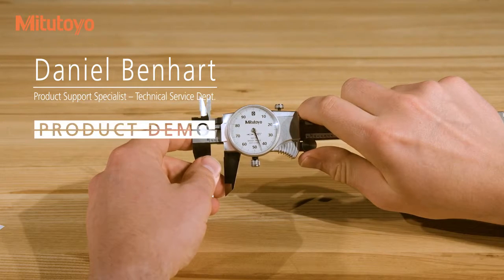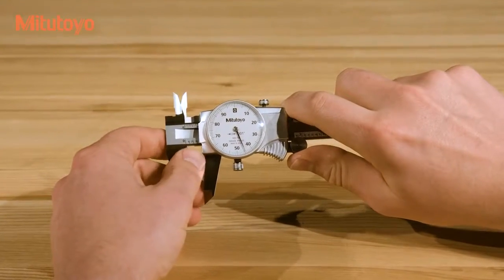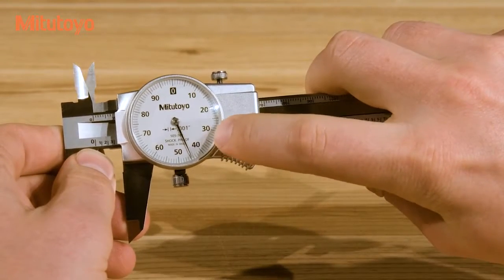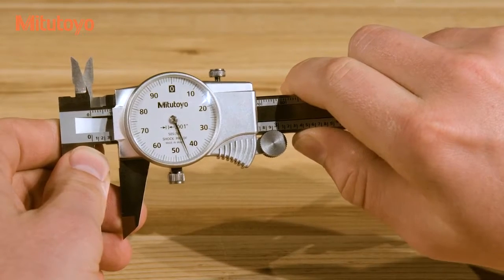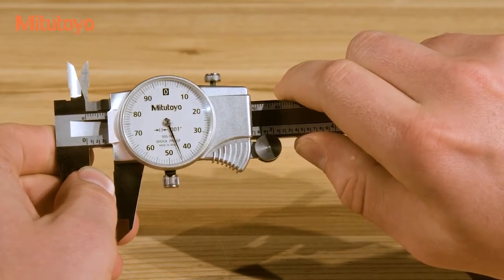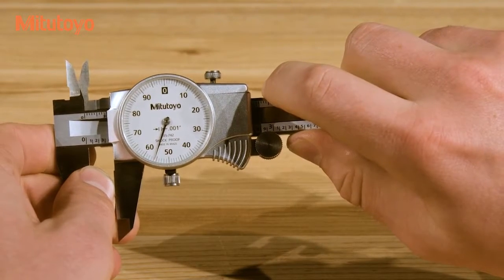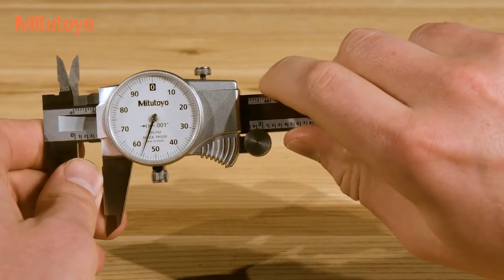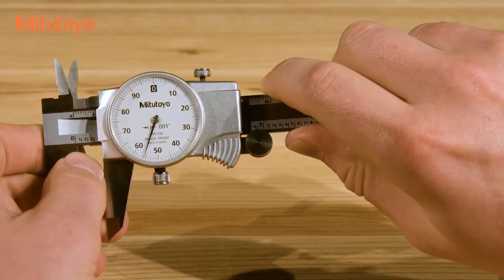Mitutoyo Demo: How to Read a Dial Caliper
This Mitutoyo video shows the correct way to read a dial caliper. Dial calipers work great in manufacturing, automotive, aerospace and in the tool box.